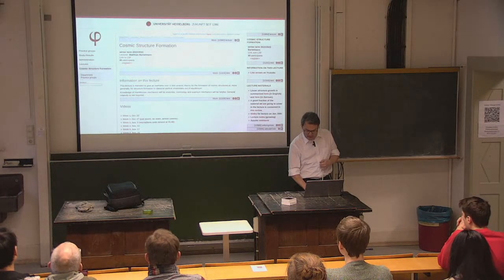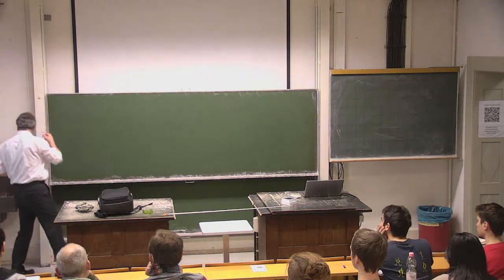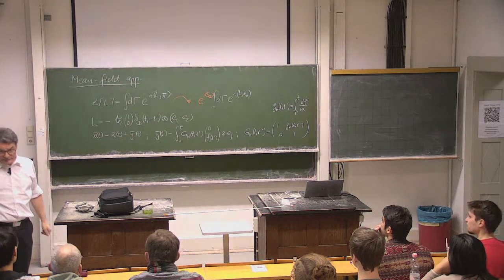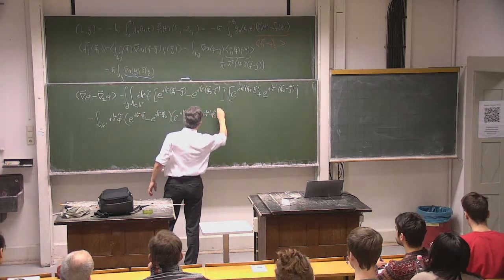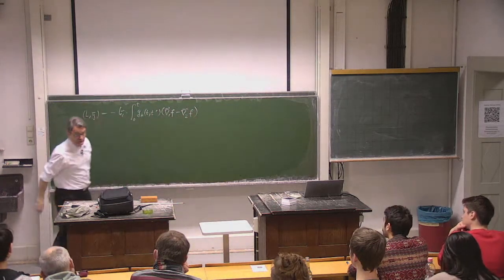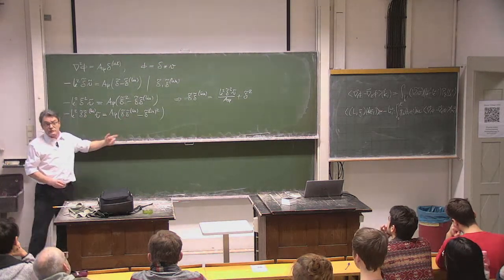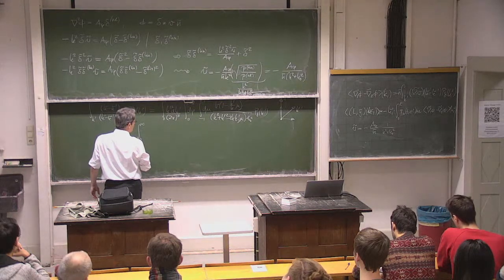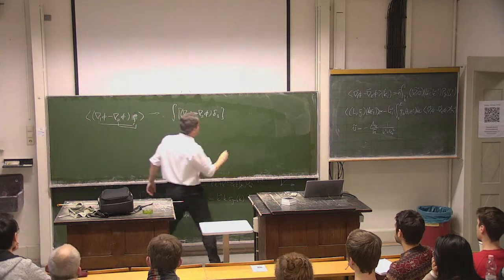Cosmic Structure Formation